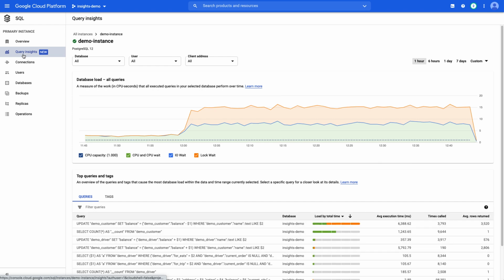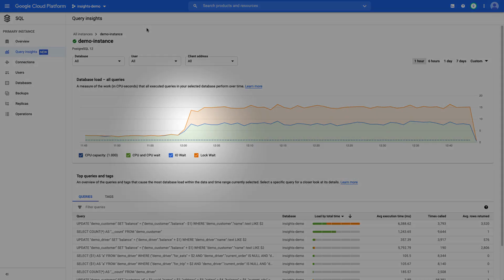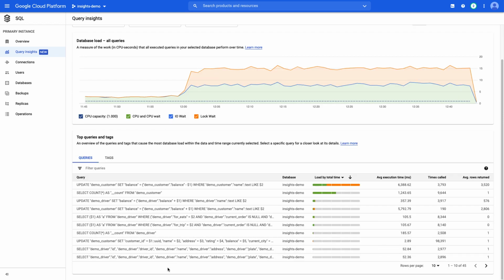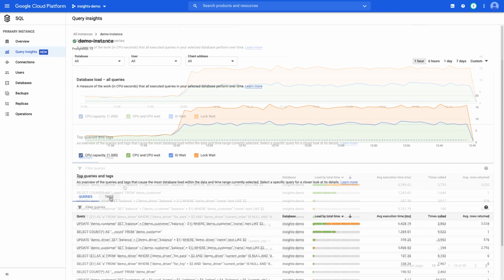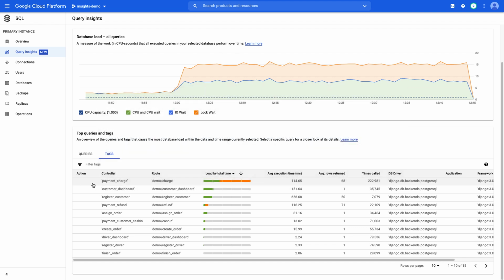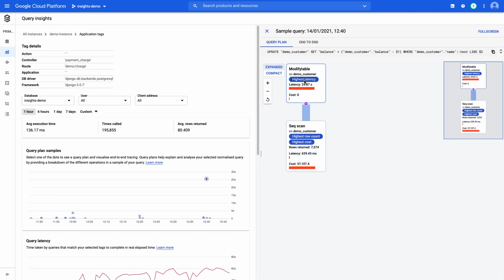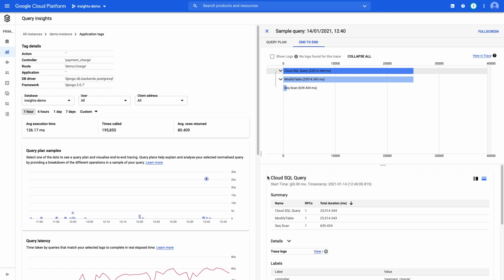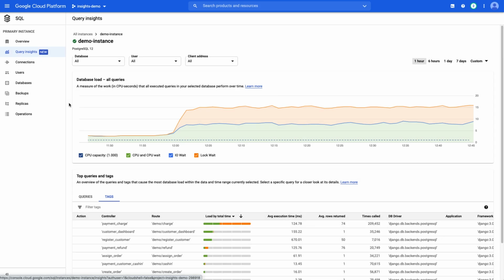Introducing Cloud SQL Insights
Cloud SQL Insights helps you detect, diagnose, and prevent query performance problems for Cloud SQL databases. With Insights, you can monitor performance at an application level and trace the source of a problematic query across the application stack by model, view, controller, route, user, and host. In this video, we introduce you to Cloud SQL Insights and demo how you can use it for self-service, intuitive monitoring and troubleshooting.

product: Cloud SQL Insights; fullname: Jan Kleinert;